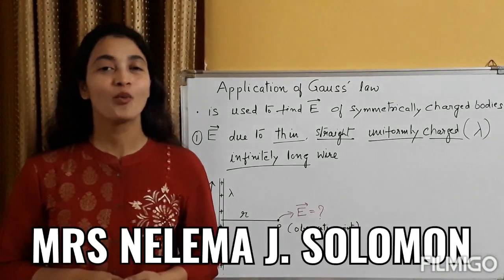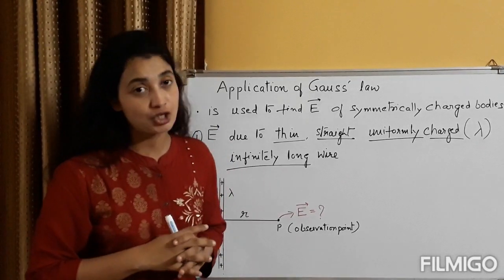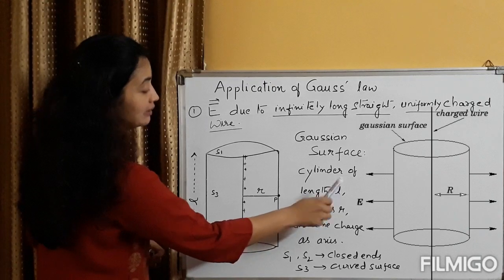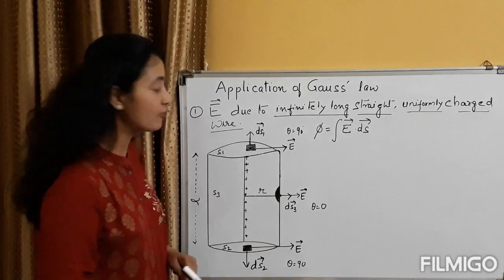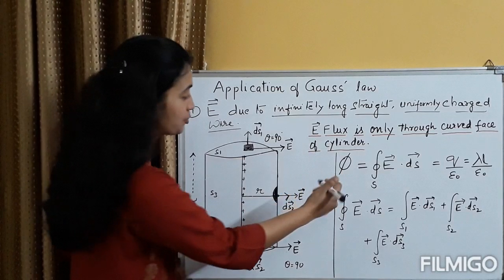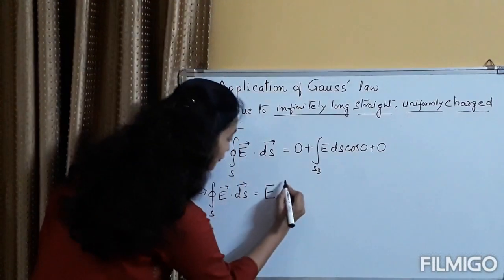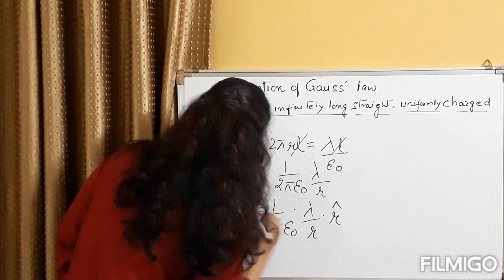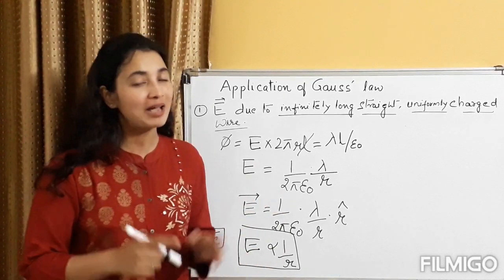CLASS XII: APPLICATION OF GAUSS' THEOREM #1 | ELECTRIC FIELD ON LONG CHARGED WIRE | EPISODE 17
Hey there, this is the 17th episode for electrostats explaining the 1st application of GAUSS' theorem.
Hope you have a great learning experience !